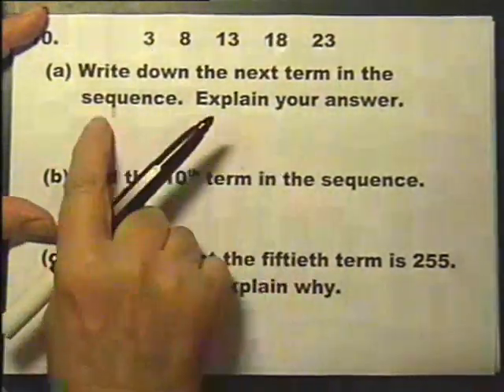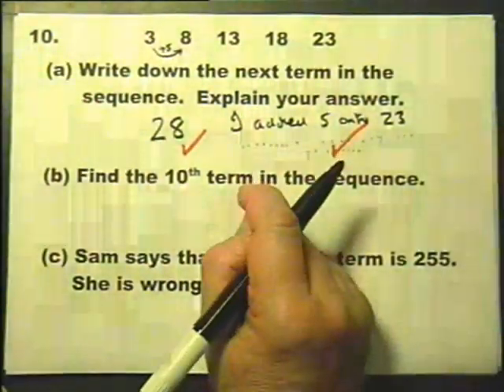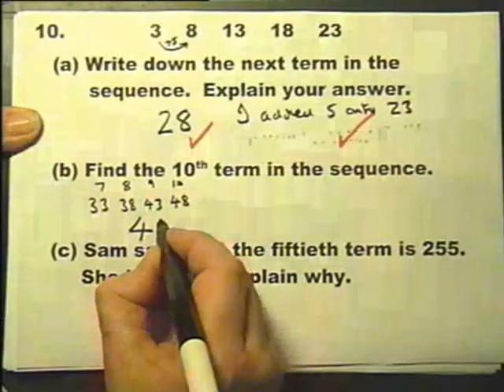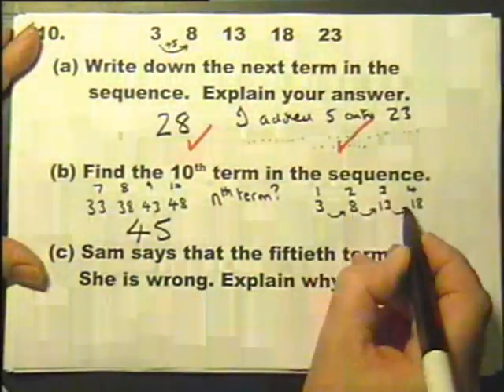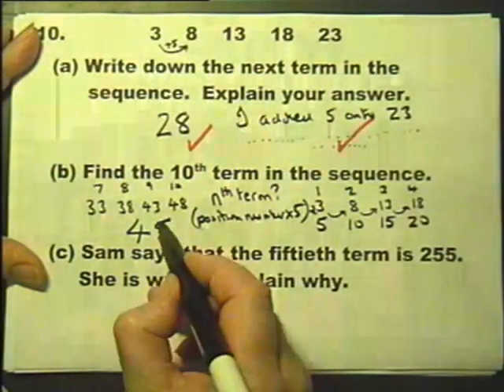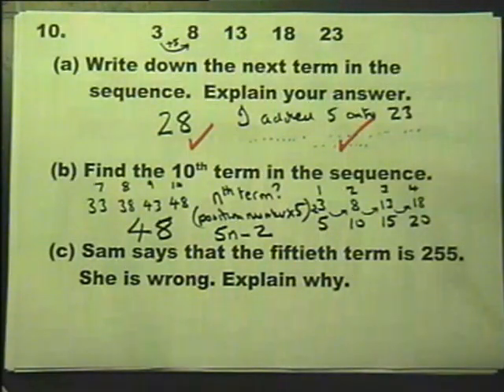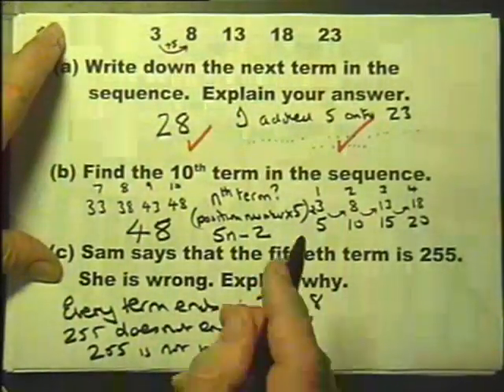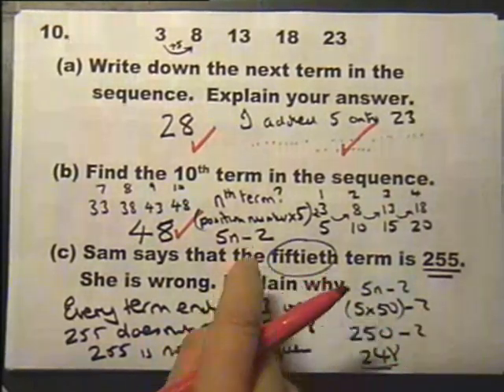Question 10 paper 1 GCSE Foundation 2011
GCSE Foundation Level 2011 Paper 1 Question 10